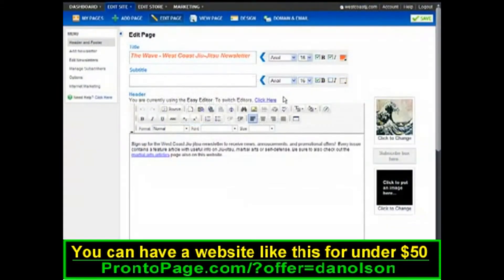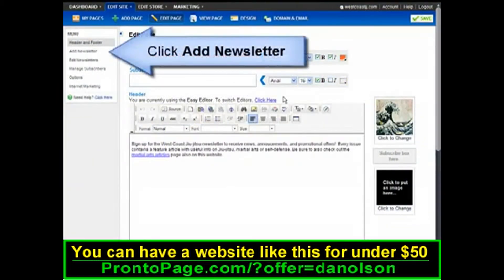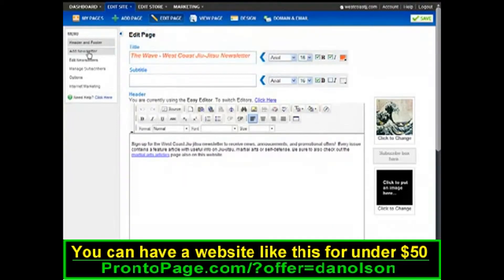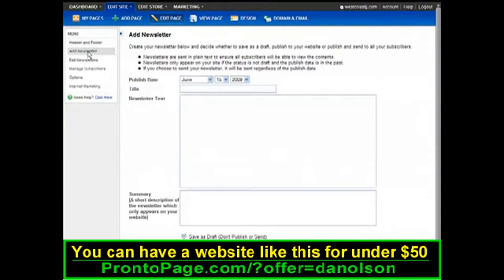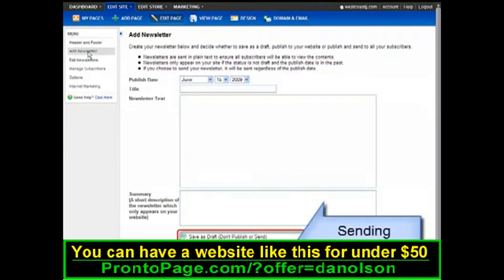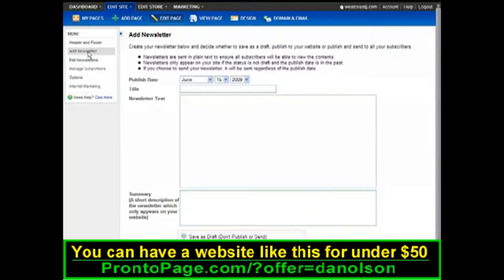Beginners! How to make your own website - Add Newsletter forms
Hey there! Daniel here and I have put up another movie. This time it's about the ""email newsletter management system"" function in the ProntoPage easy website creator. If you have read my blog, you know that I am a ProntoPage evangelist. Thanks to ProntoPage my our company is listed high in Google for every keyword that we want our businesssto be found for. ProntoPage makes it so easy! This is the fastest & simplest to use web page maker that I have found. The only negative of the software is that they only have email and online support. Though they have been very quick to get back to me and the online help/knowledgebse is very detailed and gives you step by step instructions for everything, It would be nice to be able to call someone if I need to. I guess I shouldn't complain, considering how little it costs. So if you have to speak to a live support person, look elsewhere, otherwise, you won't find a better option for getting a professional and feature full website anywhere on the internet.

If you found this site by entering: how to make a web site, make your own web site, how do you make your own website, how to build a web site, How to add newsletters to your website, email newsletters, online newsletter, email newsletter service, online newsletters or similar terms, then you are in the right place.

 What is a Newsletters Page?
Create your own newsletters, then publish them to your site or send to subscribers.

Recommended Uses:
Keep customers informed about your business, special offers, new products, and more.